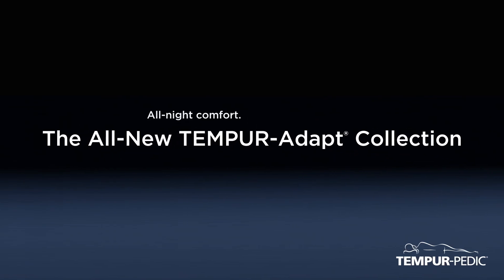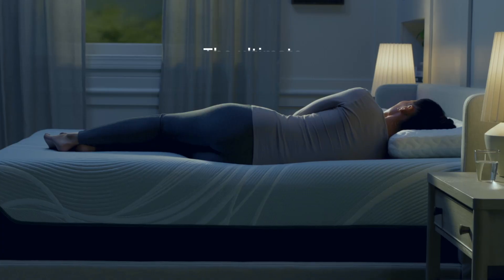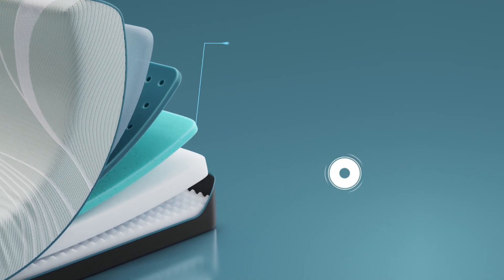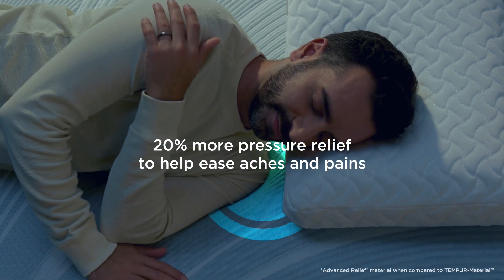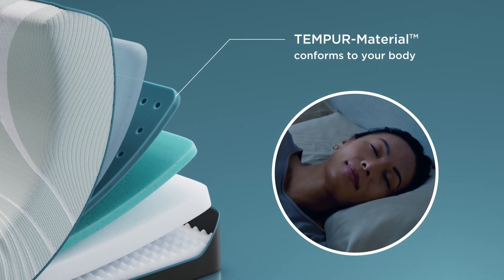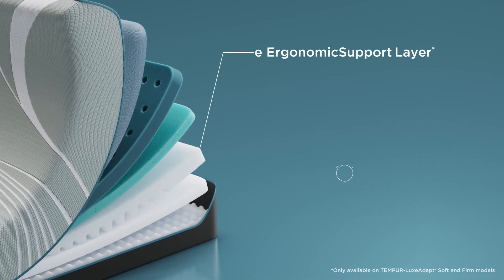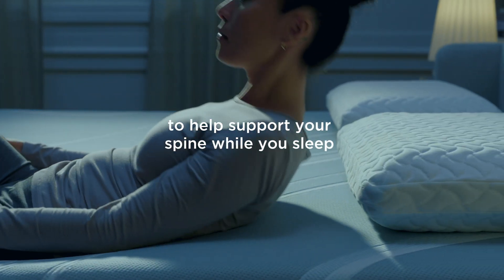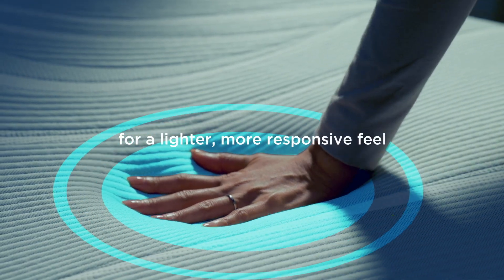Tempurpedic® Adapt Series Overview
The next generation of the technology that started it all.  The all-new TEMPUR-Adapt® collection combines the latest advancements in our one-of-a-kind, infinitely adaptable TEMPUR-Material™ with proprietary material and ergonomic innovations to deliver exceptional, body-conforming pressure relief for aches & pains -- and your best night’s sleep.  Available in a variety of soft, medium and firm feels – and all-new hybrid models – the TEMPUR-Adapt® collection also features cool-to-the-touch covers and Tempur-Pedic®’s renowned motion absorption to help minimize disruptions caused by movement from partners, pets or kids, so you get your best night’s sleep – every night.